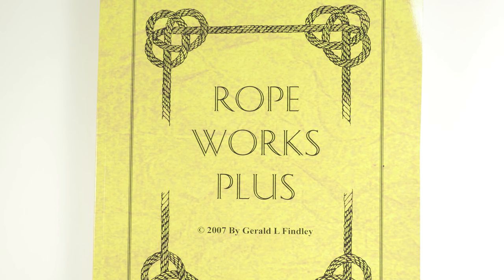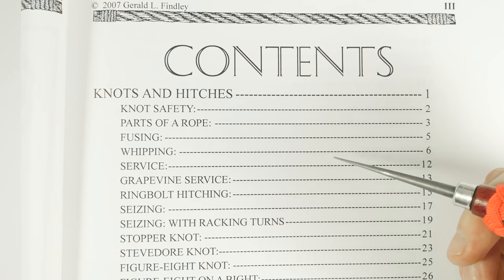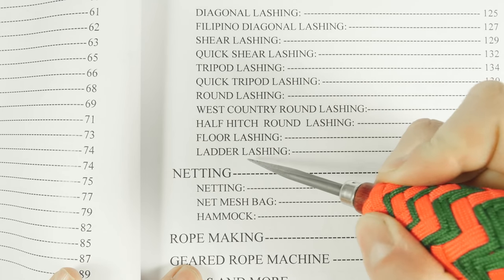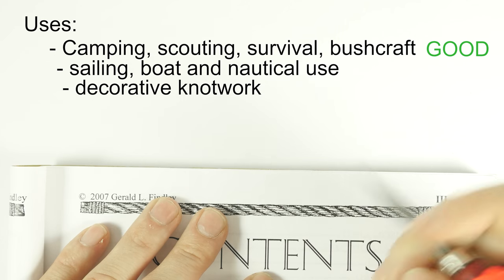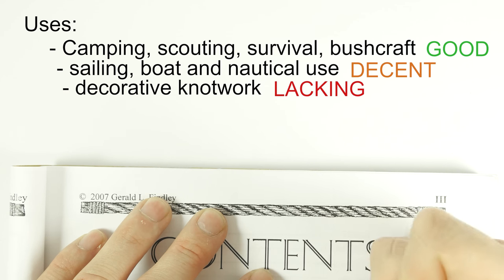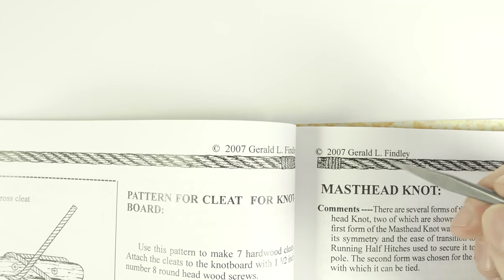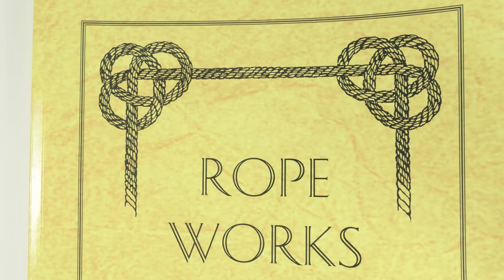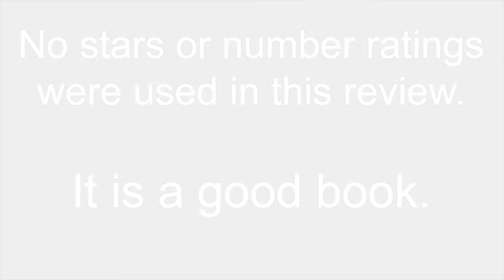Rope works plus- book review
In this video I review a book by Gerald L Findley called "Rope works plus". I am quite happy that this is the first book in my book review series since it sets a benchmark for all further reviews.
This book is not well known, so this also makes it a good candidate.

Do comment on what I can improve in my future reviews!